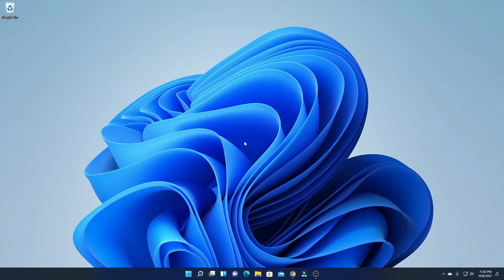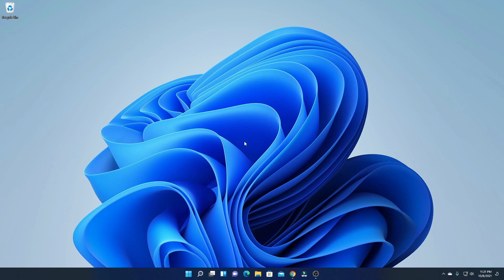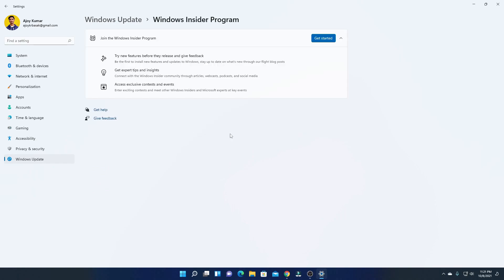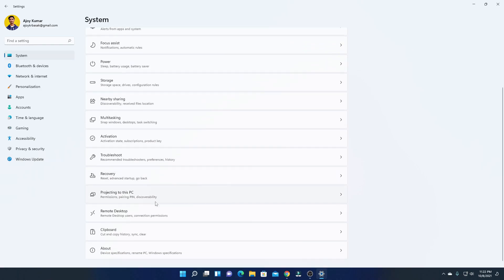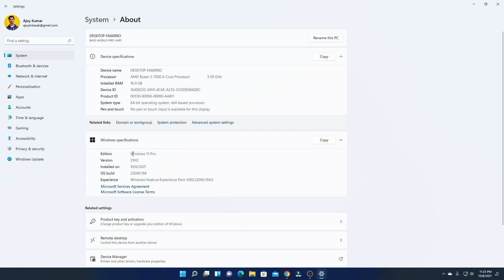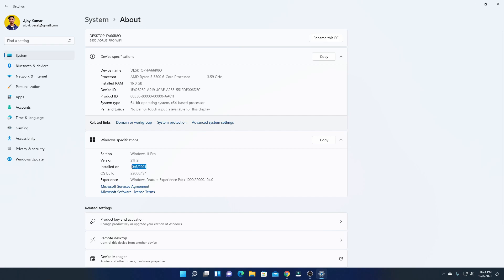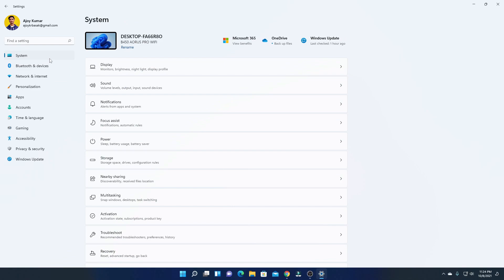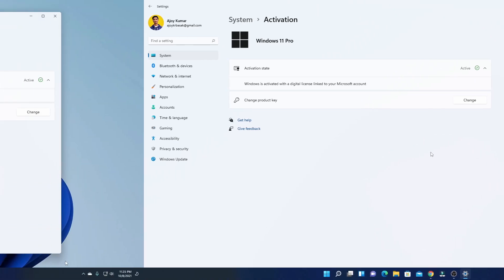How to Check Whether You are Using Stable Windows 11 or Preview Build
In this video, we are going to learn How to Check Whether You are Using Stable Windows 11 or Preview Build. Is there a way to see whether we are using a stable version or not? Yes, there is a way, here I am going to show you three ways to check this.